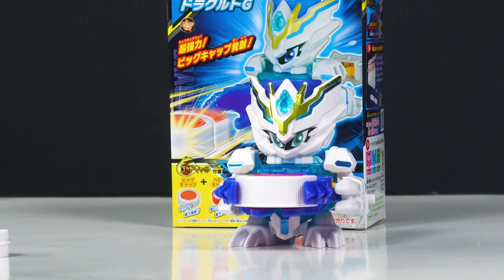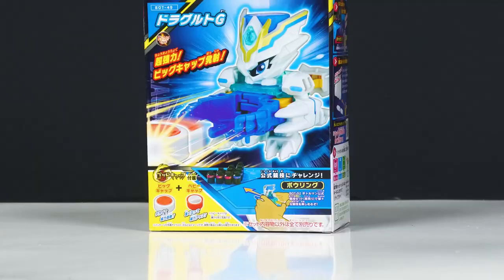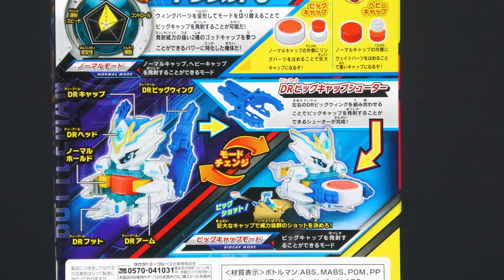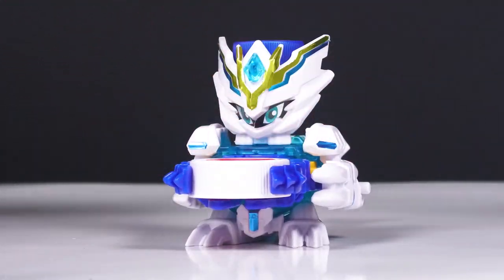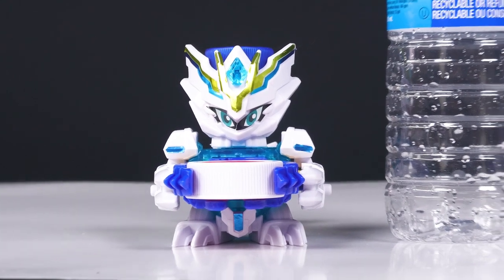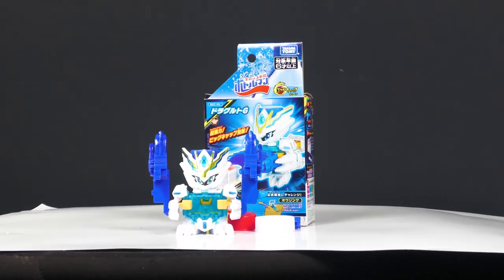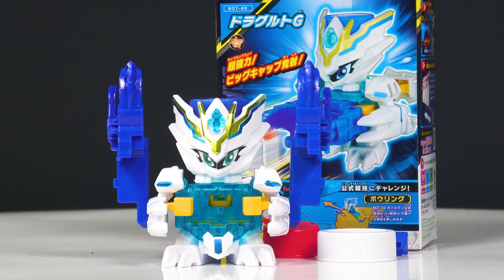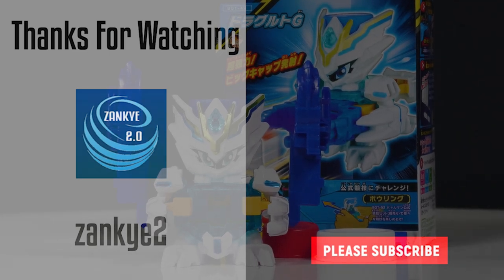SMALL TO BIG CAP! NEW Dragurt G DX Cap Revolution Bottleman BOT-49 REVIEW